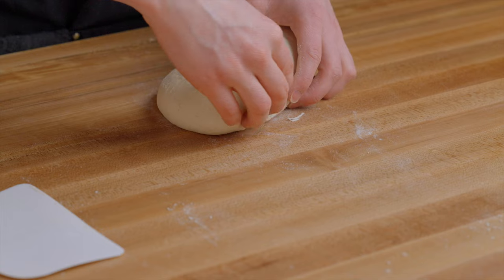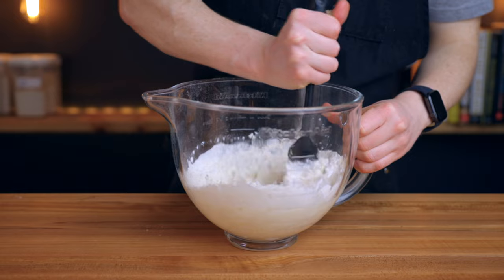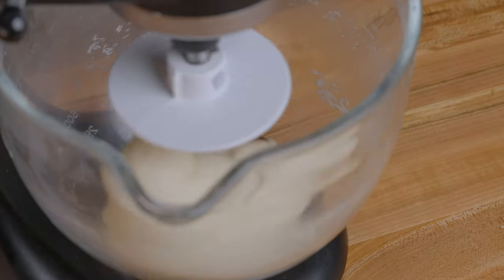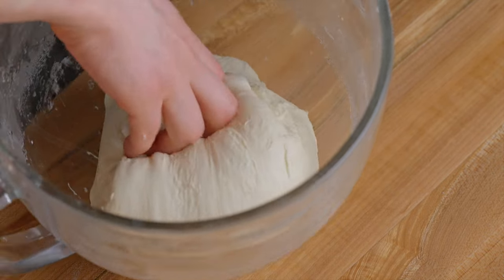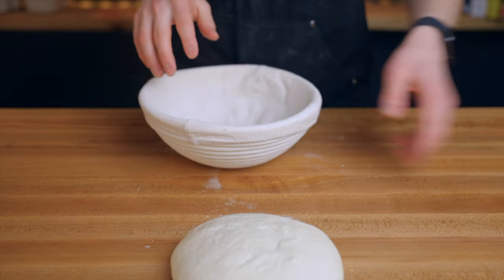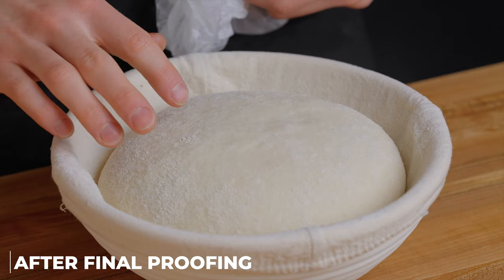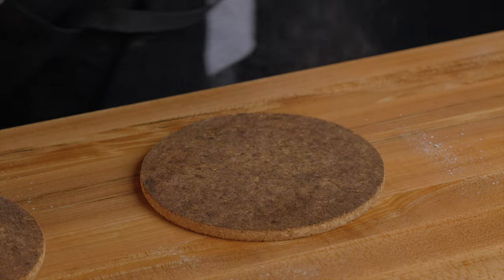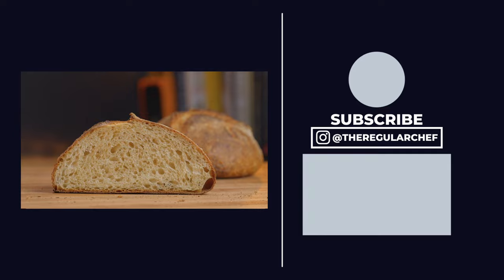The EASIEST sourdough bread (that's actually good)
ADDITIONAL RESOURCES
Lodge Combo Cooker
Flexible Bench Scraper
Round Bannetons
Dough Proofing Box
All of My Sourdough Equipment

0:00 - INTRODUCTION + INGREDIENTS YOU'LL NEED
0:54 - MIXING DOUGH
2:14 - ADDING SALT AND KNEADING
2:46 - BULK FERMENTATION
3:32 - SHAPING AND BENCH REST
4:47 FINAL SHAPING AND FINAL PROOF
6:05 - BAKING

Lodge Dutch Oven Combo Cooker